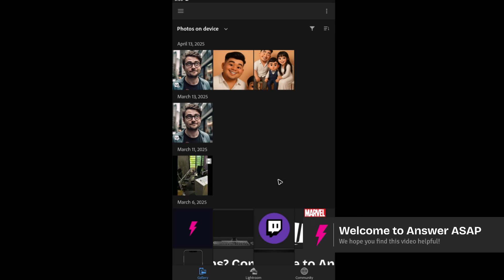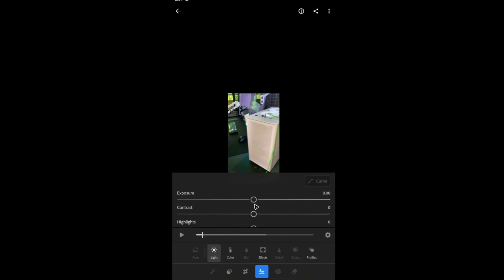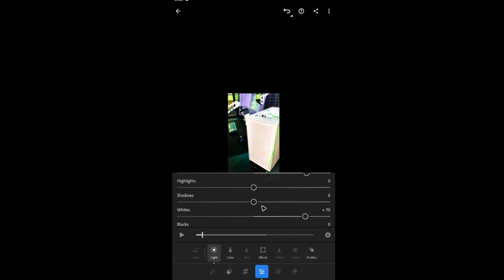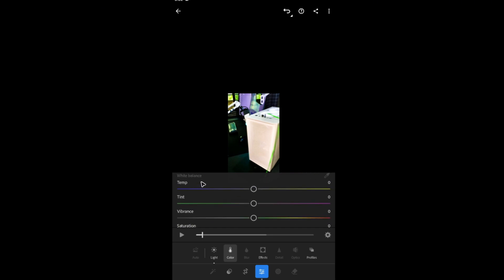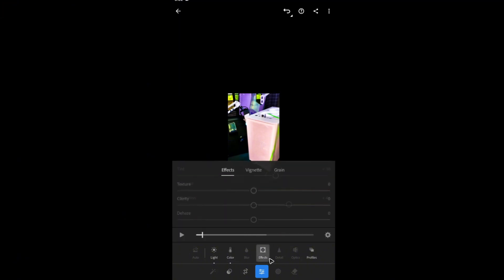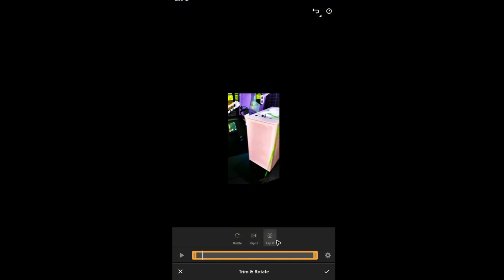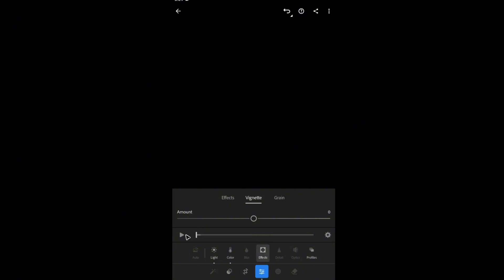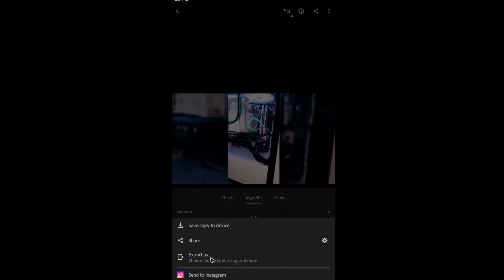How to EDIT Video in Lightroom Mobile (Step by Step)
Want to enhance your videos using Lightroom Mobile? This step-by-step tutorial shows you how to import and edit videos directly in the app. Learn how to adjust lighting, apply presets, trim clips, and colour grade your footage—all from your phone or tablet using Lightroom’s video editing tools.